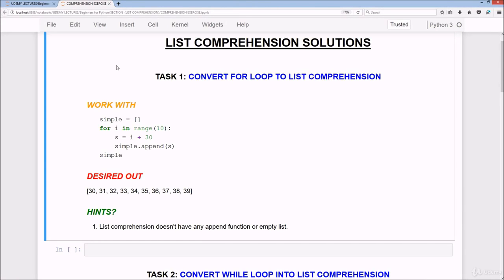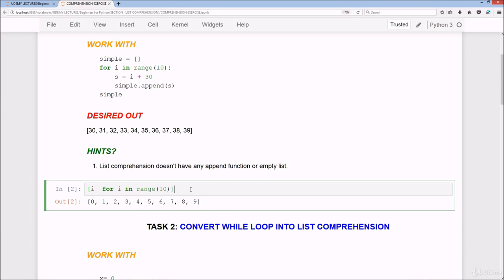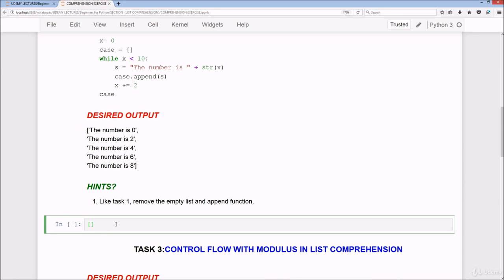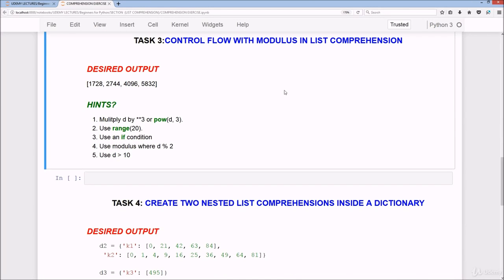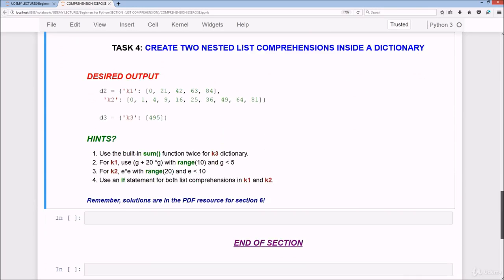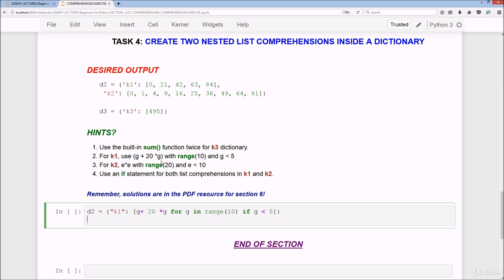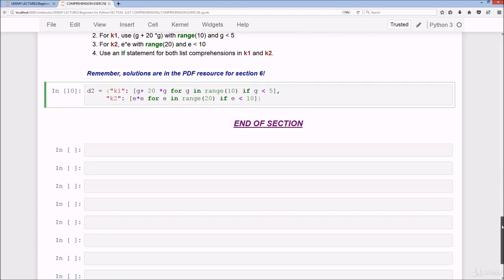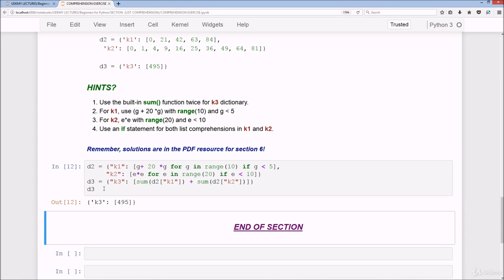06 COMPREHENSION - 026 Solutions